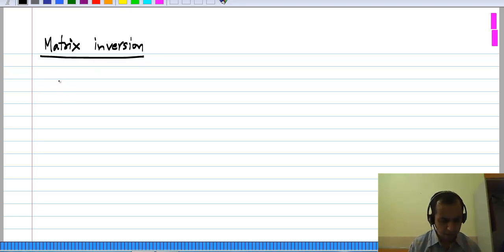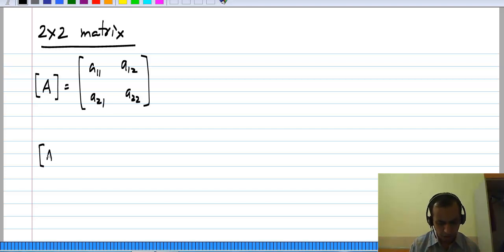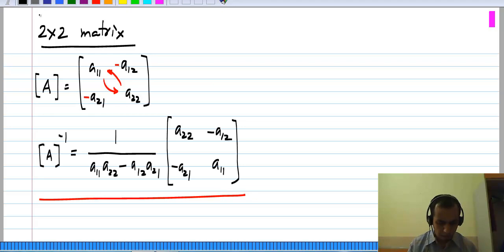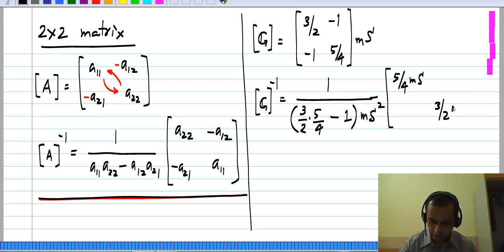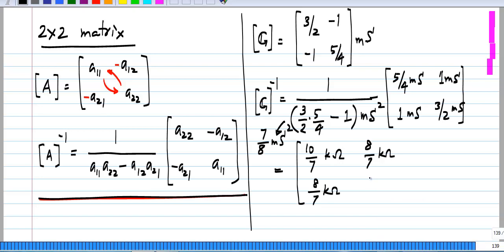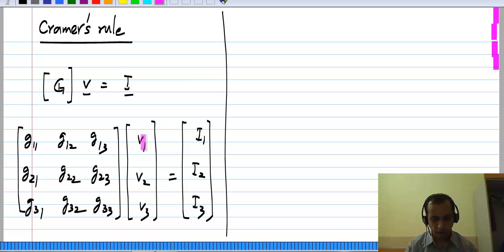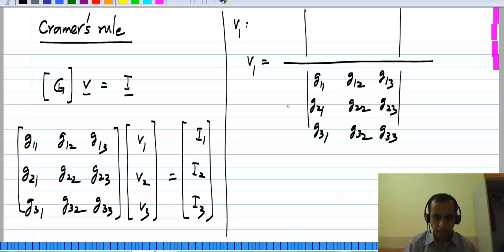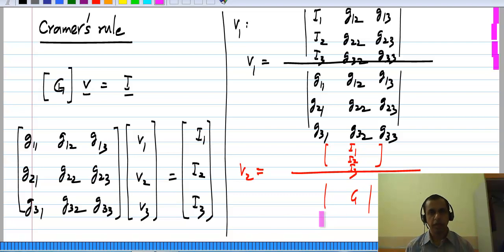Matrix inversion basics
Attached: 0707MatrixInversion.mp4

 To access the translated content:
1. The translated content of this course is available in regional languages.
 2. Regional language subtitles available for this course
 To watch the subtitles in regional languages:
 1. Click on the lecture under Course Details.
 2. Play the video.
 3. Now click on the Settings icon and a list of features will display
 4. From that select the option Subtitles/CC.
 5. Now select the Language from the available languages to read the subtitle in the regional language.